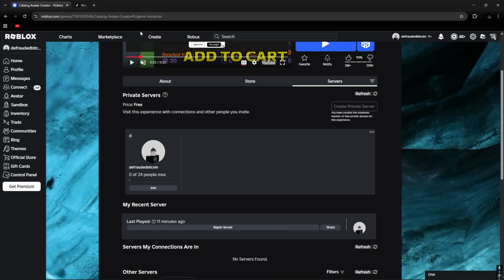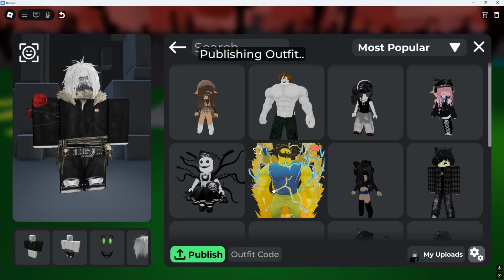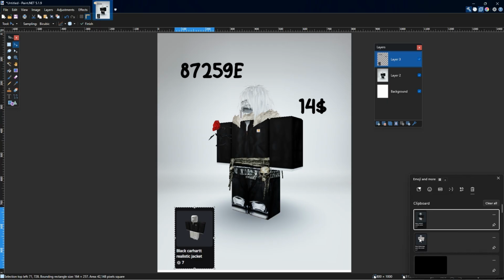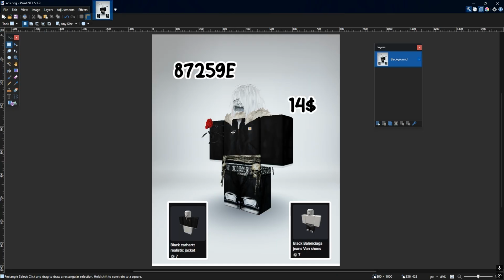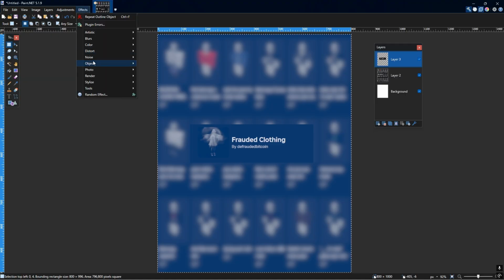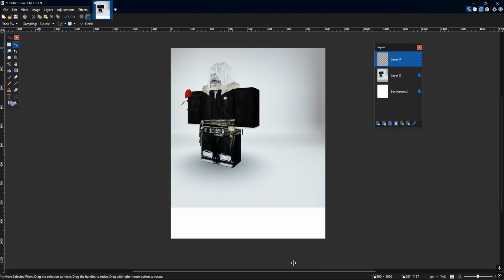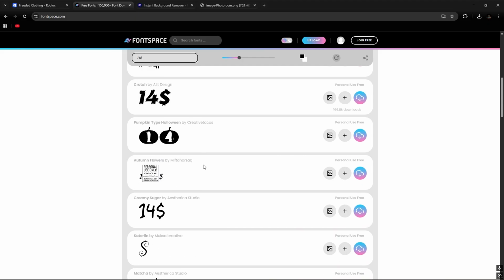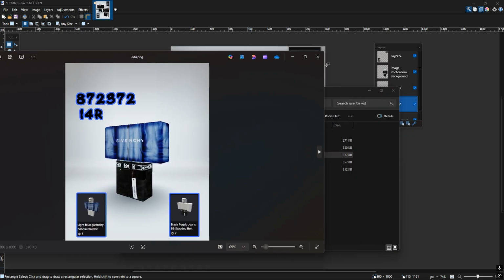HOW TO PROMOTE / CREATE ADS FOR YOUR ROBLOX CLOTHING GROUPS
TIMESTAMPS (IMPORTANT)

Intro 00:22
how to make ad type 1 00:23
How to make End card (IMPORTANT) 06:41
How to make Ad type 2 09:40

TAGS IGNORE